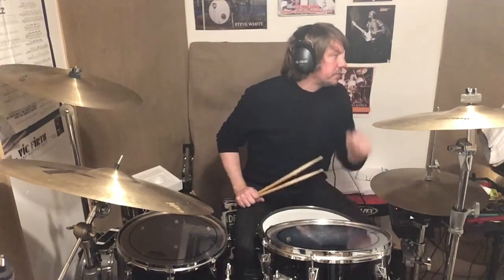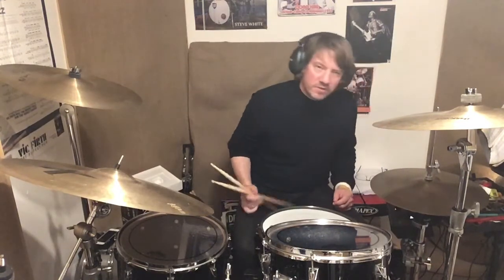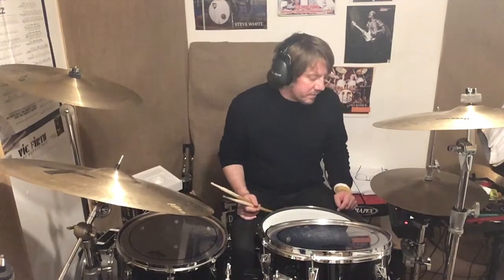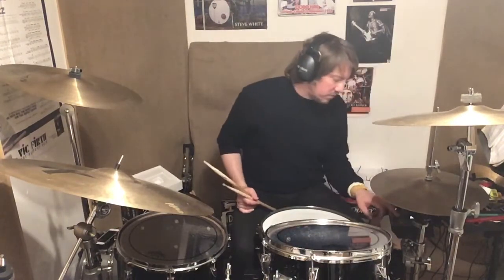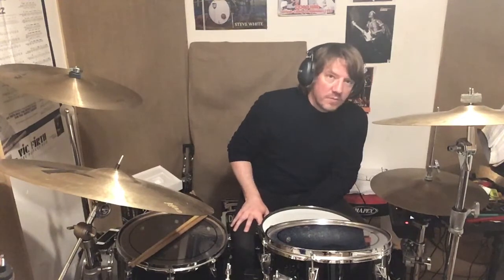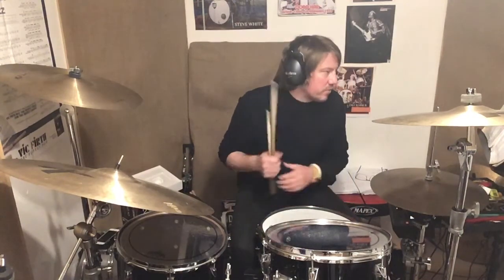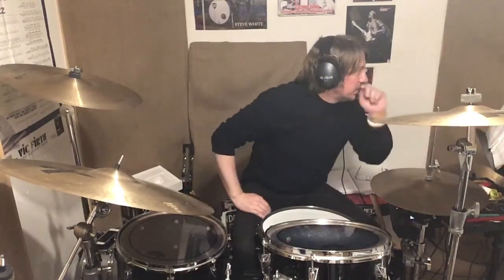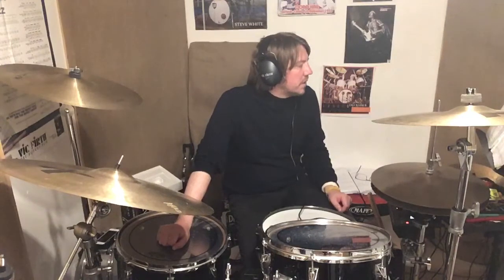Rockschool Grade 1 Deep Trouble - pushes section